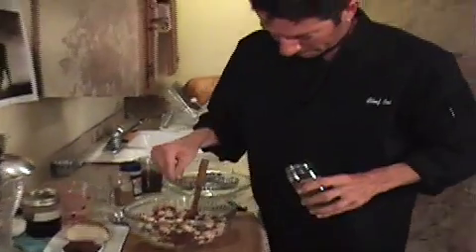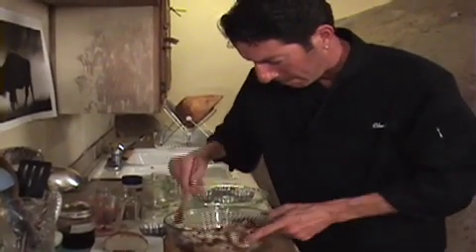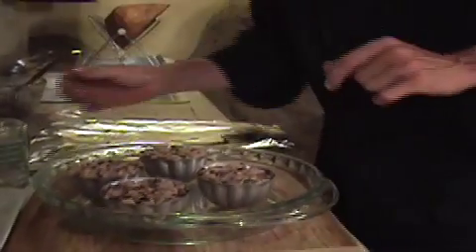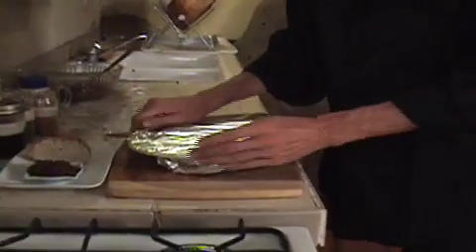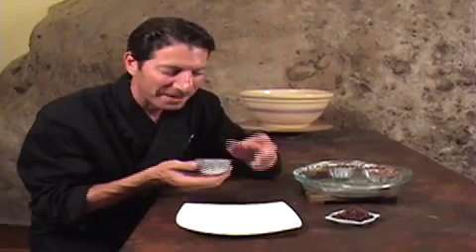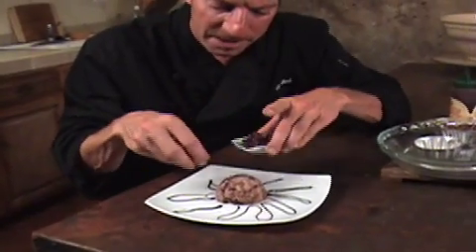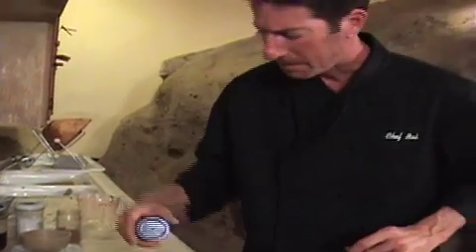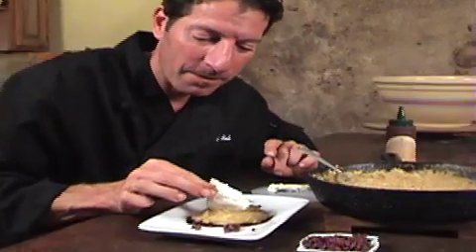Wild Living with Sunny: Episode 15 - Cooking with Elderberries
Sunny Savage has harvested lots of Elderberries in southern California and now it is time to cook them up.  The elder (Sambucus mexicana) in southern California is very abundant and produces large quantities of berries. Elderberries contain very high levels of Vitamins A and C, powerful anthocyanins, and a long list of active medicinal compounds.

Chef Bob gets creative in the kitchen, making a savory elderberry bread pudding, and polenta with goat cheese and elderberries.

Tip: When cleaning your elderberries some people like to use a hair pick to pull them off the stems. I just use my fingers and put them into a big tub of water. This way any leaves, not-so-good berries, flower remnants, etc., float to the surface. I then strain them in a colander and rinse several times.

Savory Elderberry Bread Pudding

1/2 yellow onion, finely diced
1 T butter
3 c bread, diced into 1/4 cubes
1 c elderberries, blanched
1/4 c wild black walnuts, or conventional walnuts
2 c chicken stock, or vegetable stock
1 t thyme, dried
1/4 t dried hot pepper mix
1/4 t salt

To blanch elderberries put them into boiling water for one minute. Remove from hot water and place into bowl of cold water. Saute onions in butter until translucent. In bowl mix all ingredients. Butter molds for cooking the bread pudding and heat oven to 350. Place molds into oven pan and pour water in the bottom of oven pan so that the outside of the molds are sitting in a water bath about 1/2 way up their sides. Cover with aluminum foil and bake 35 minutes.

Elderberry Goat Cheese Polenta

1 c cornmeal
4 t blue cornmeal
1 1/2 qt vegetable stock
1/4 t dried hot pepper mix
1 T butter
1/2 c goat cheese

Place all ingredients into pan and mix with wire whisk until smooth. Cook on medium heat, stirring regularly until creamy. Remove from heat and stir in goat cheese, saving some for garnish.

WARNING: Some people experience nausea from eating raw elderberries. Be sure to dry or cook your blue or purple-colored elderberries before eating them.

Sunny's wild food television series Hot on the Trail with Sunny Savage airs on Veria Network (DISH channel 218 and Verizon FIOS channel 162).
for show times and more information.